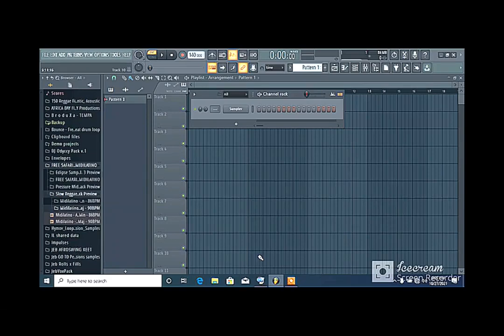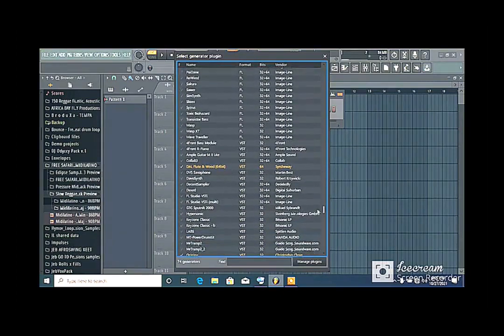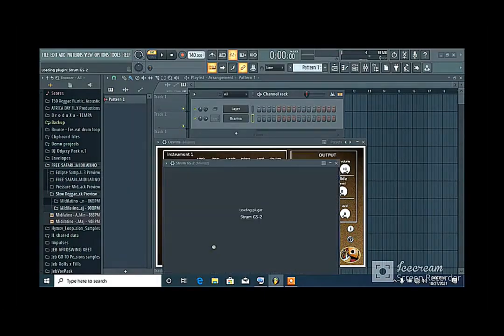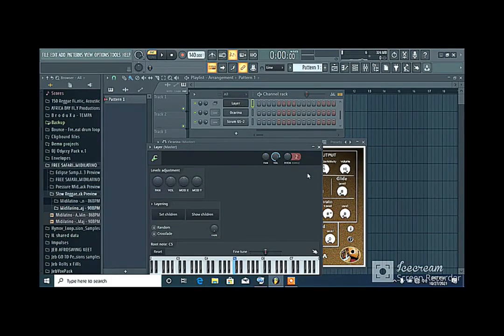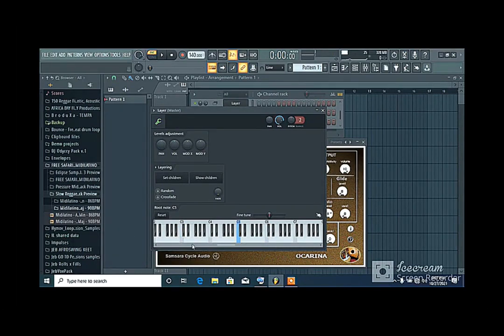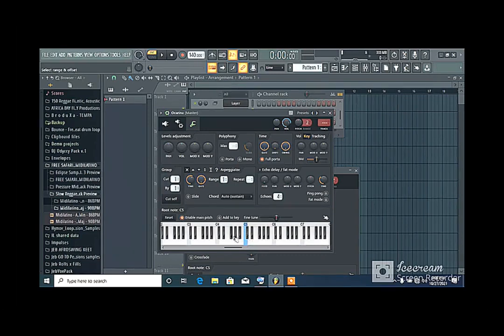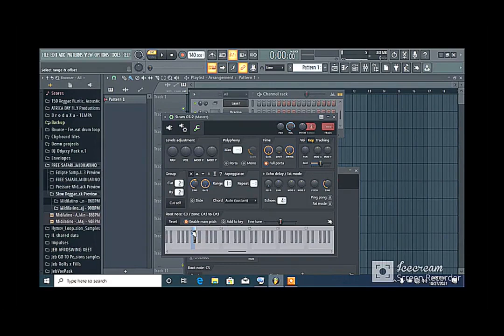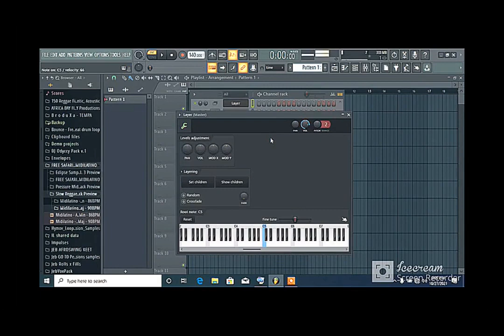HOW TO SPLIT VOICES ON FL STUDIO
This video shows the viewer how to split a midi keyboard to play two voices in FL Studio